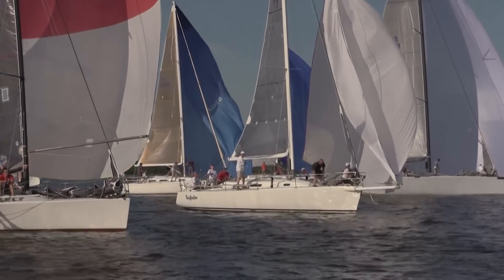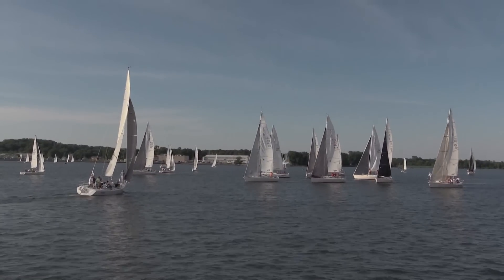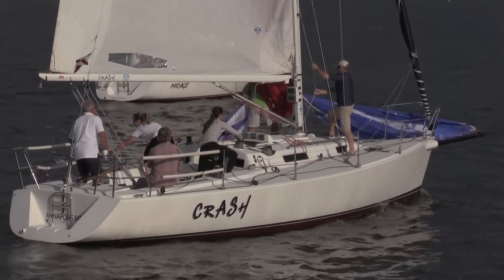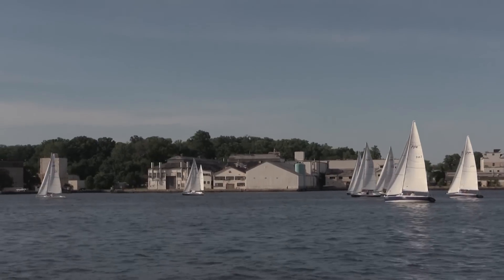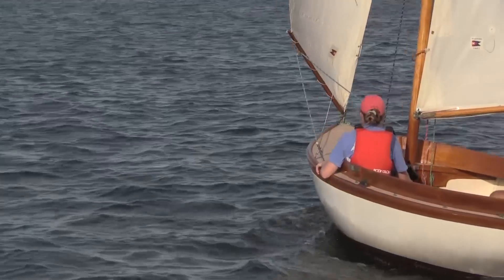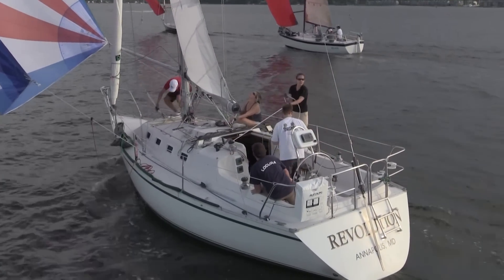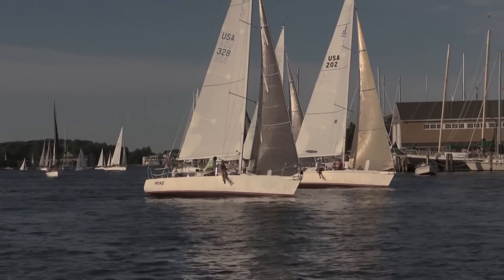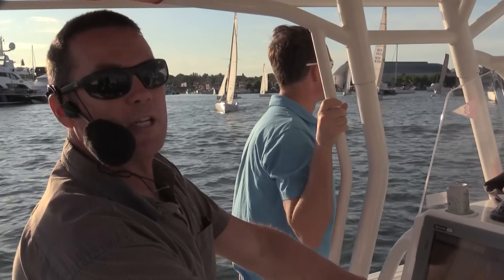AYC Wednesday Night Races - Series 2 Race 2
Annapolis Yacht Club June 22nd. Great light and a NW breeze made for perfect conditions on the Severn and Chesapeake. A scramble downwind at the start and action from the Harbor 20's and J 105's.